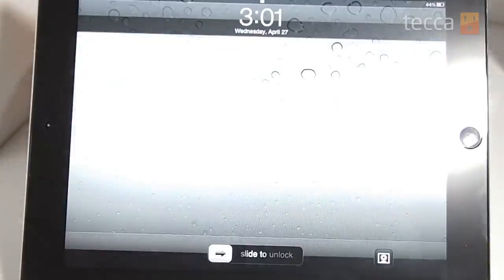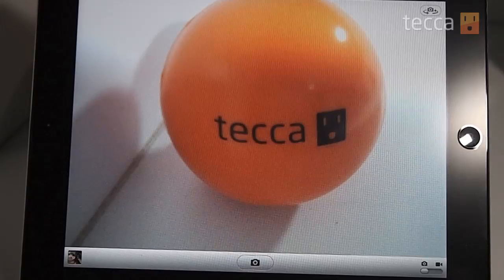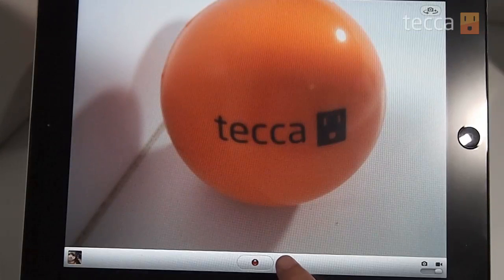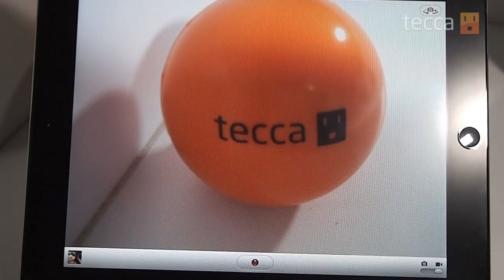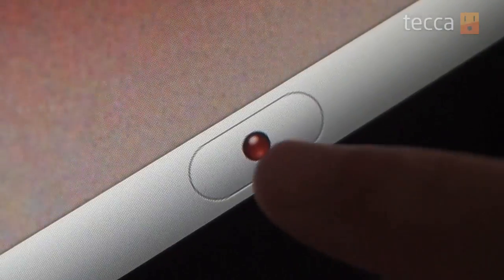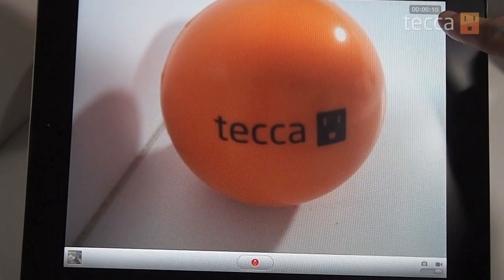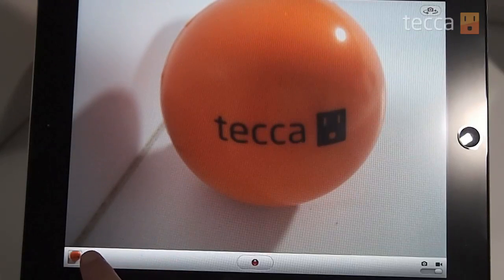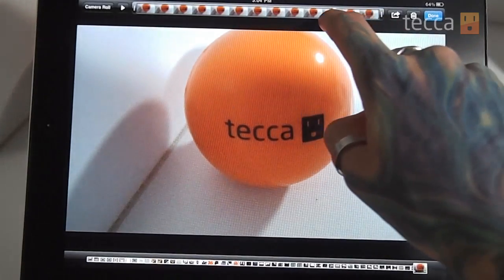Just Show Me: How to record video with your iPad 2 [Tecca TV]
Today we turn our attention to helping you shoot video on your iPad 2. Unfortunately, iPad 1 owners, this tip won't work for you without a camera on your tablet! But why not check out how to download iBooks and start building a portable library?